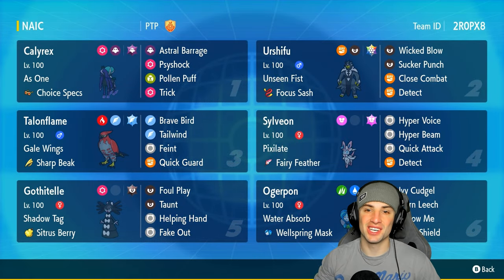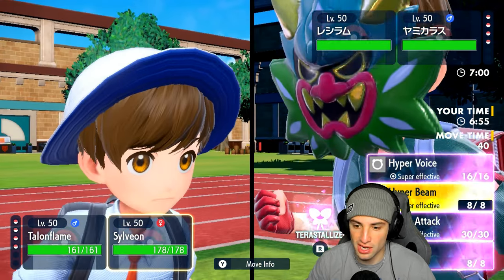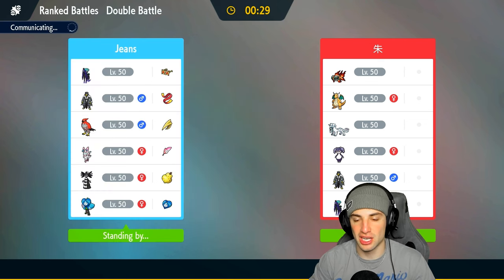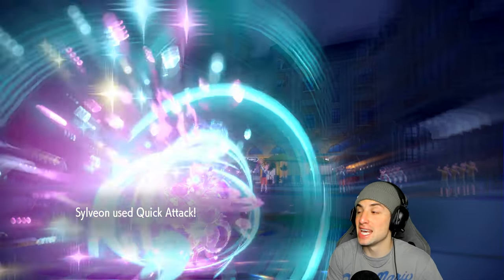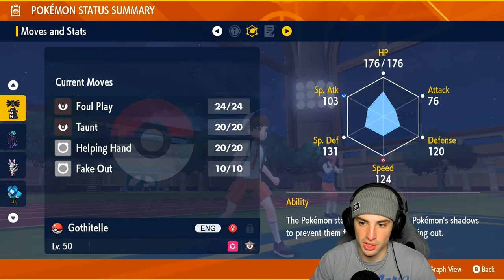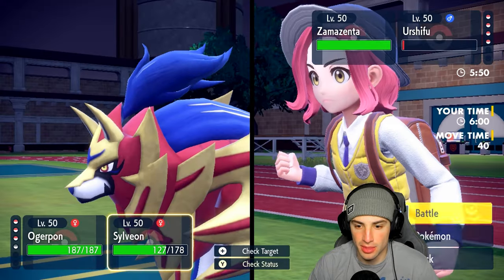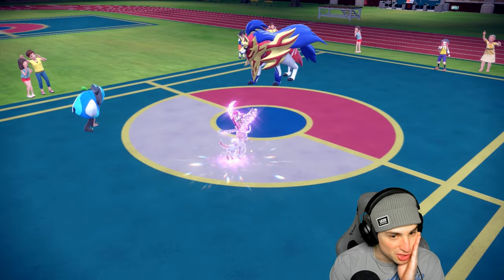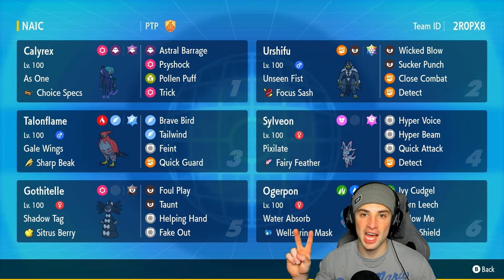HYPER BEAM SYLVEON Is ELITE in Ranked Regulation G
▶ GAME INFO
Name: Pokémon Scarlet and Violet
Developer: Game Freak
Publisher: The Pokémon Company, Nintendo
Platforms: Nintendo Switch
Release Date: November 18, 2022

Team Breakdown - 0:00
Game 1 - 1:50
Game 2 - 5:50
Game 3 - 11:26